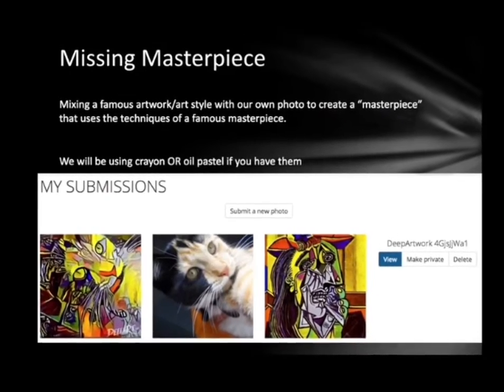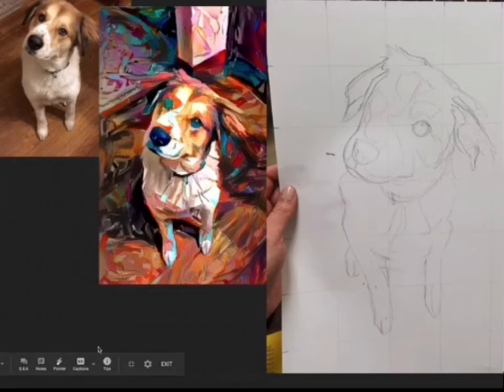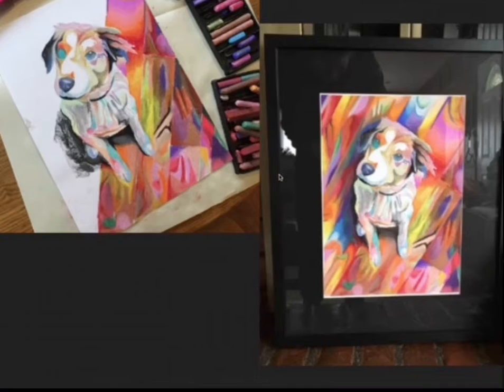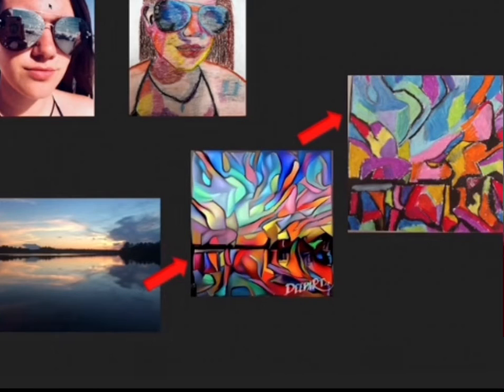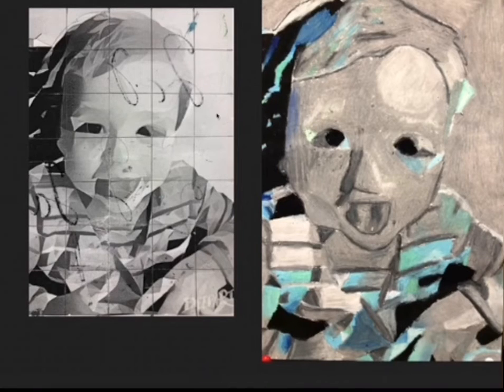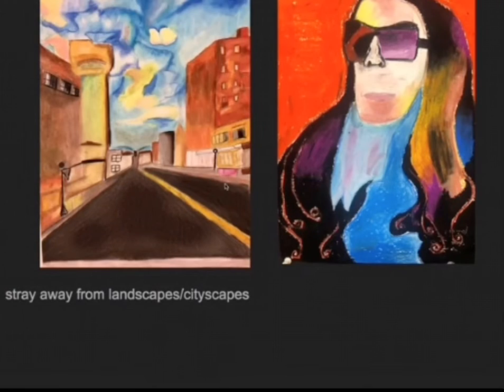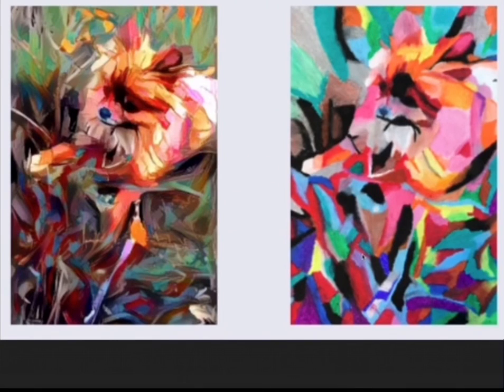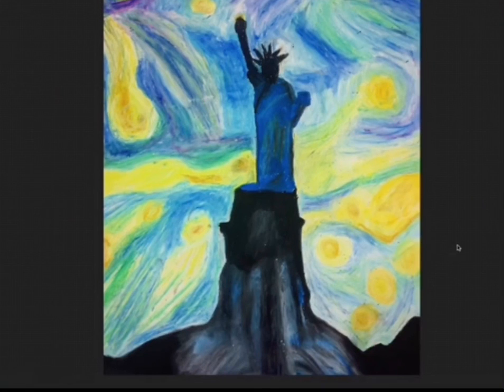Missing Masterpiece Introduction